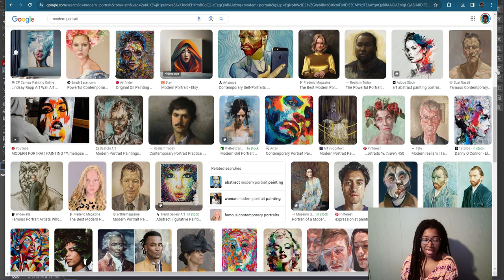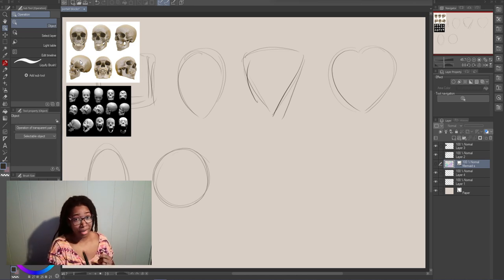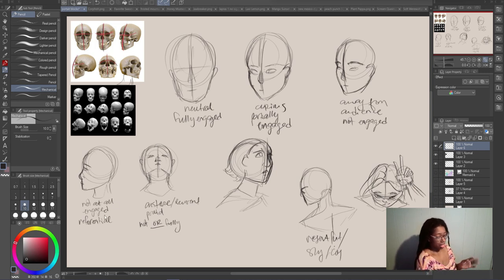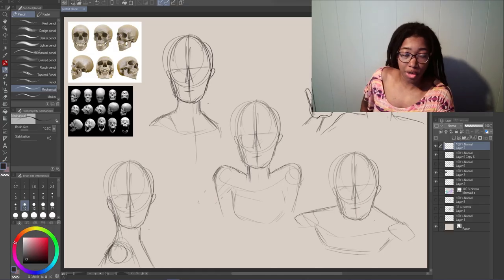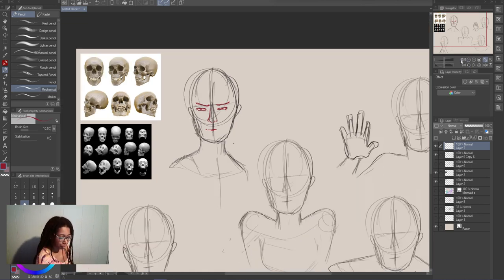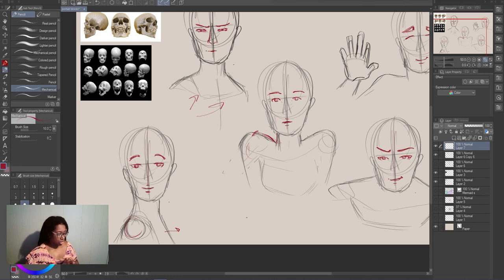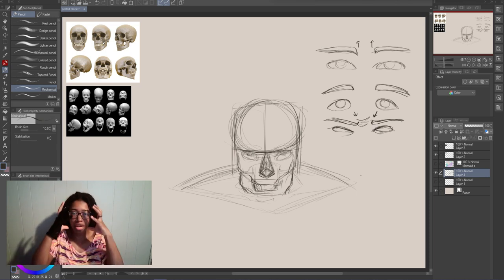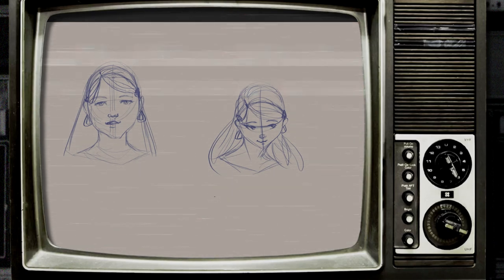Art Blocks: Build a Better Portrait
welcome to the first art blocks video.

If you need something more basic, click here for my "Consider the Basics" Facial Structure Video